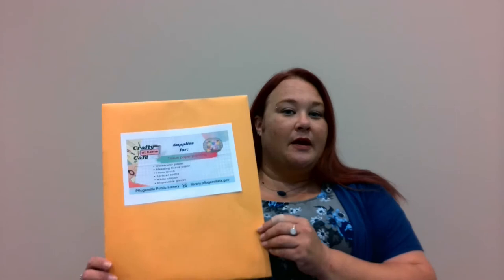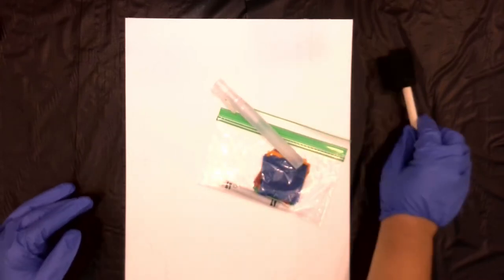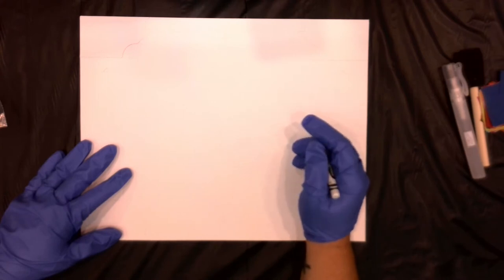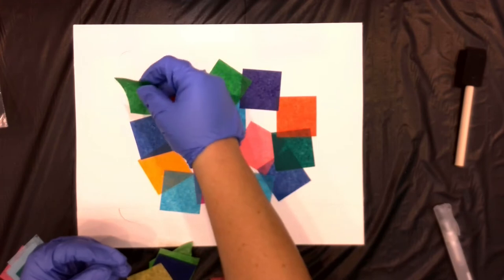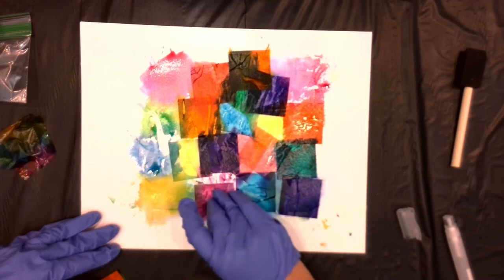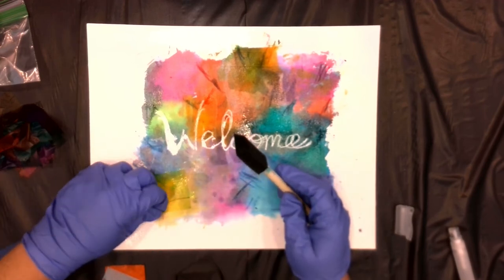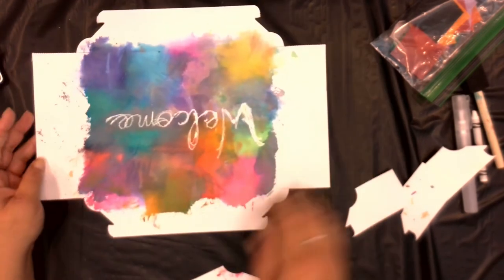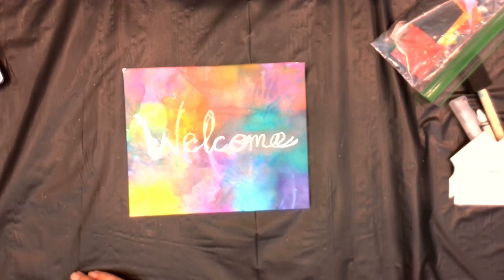Crafty at Home Café - Tissue Paper Painting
For summer 2020 Crafty at home Café program for ages 12+ is moving to the first and third Monday at 2 p.m. Adult Services Librarian Meg Miller will be providing you with virtual craft tutorials to make awesome creations with items you can likely find around your house!

This week's craft is a Tissue paper painting. Supplies provided: Tissue paper, watercolor paper, white crayon, small spray bottle.

Find previous craft videos on our YouTube or Facebook page.